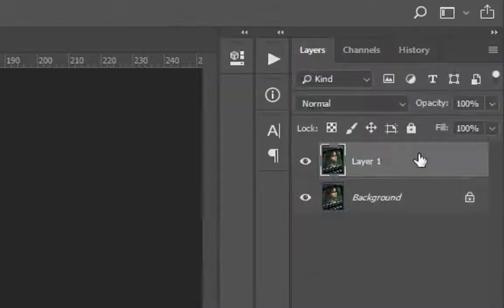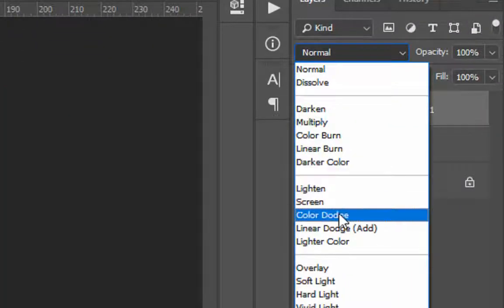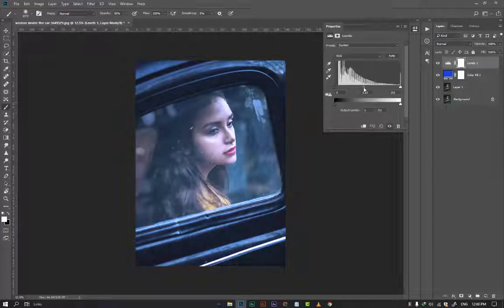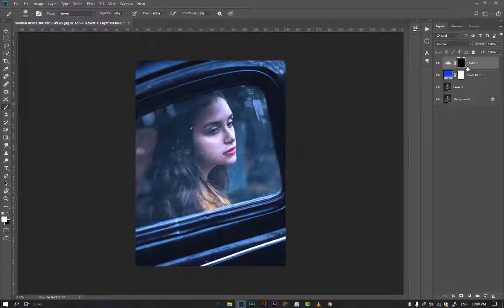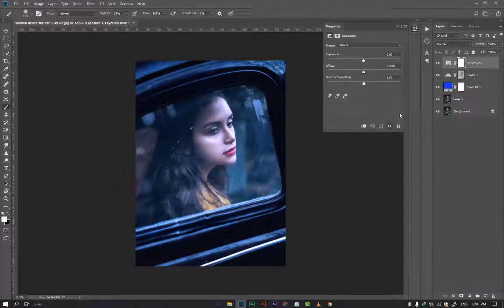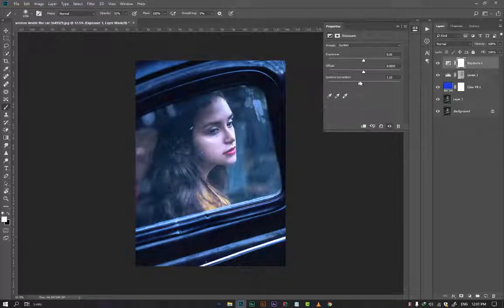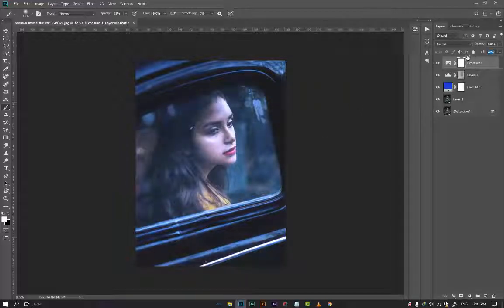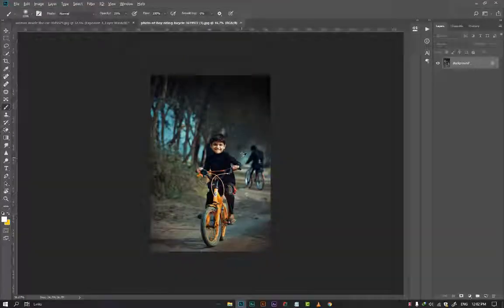Instagram Trending Color Grading in Photoshop | Change Color tone Of Any Image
Hello Ladies & Gentlemen, 😊
Today we will learn an amazing way to change color tones in Adobe Photoshop! We will use Some adjustment layers ( Levels, color Lookup, Brightness and Contrast, Exposure and Gamma Correction )
 I hope you've learned something new today!

I hope this tutorial helps you clear your concepts.

ABOUT US:
My name is Umair Fida, I'm from Pakistan i just created this channel to show you how i edit & manipulate my clicks! And I'll try my best to provide you best content.
If you're facing any kinda problem or having any issue with Photoshop then comment Bellow I'll try to solve and I can also make Pictures like you want so don't forget to share your thoughts in Comment section!

Thank For Being here! ❤